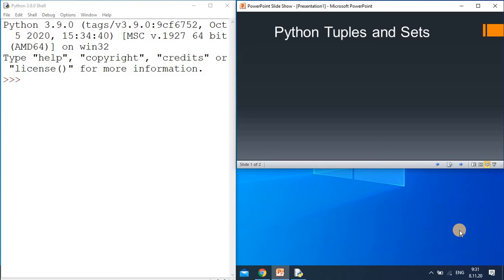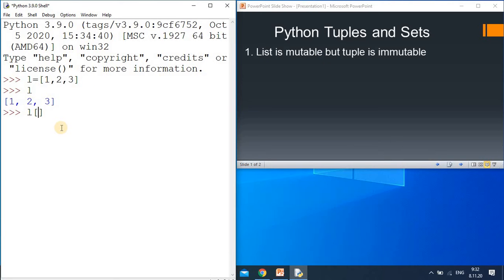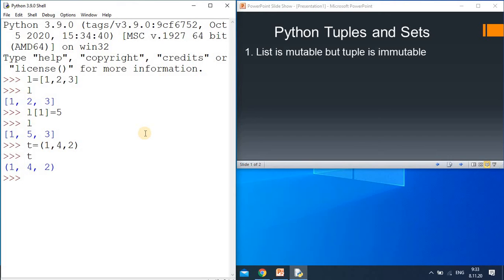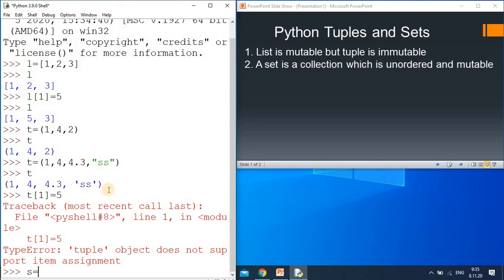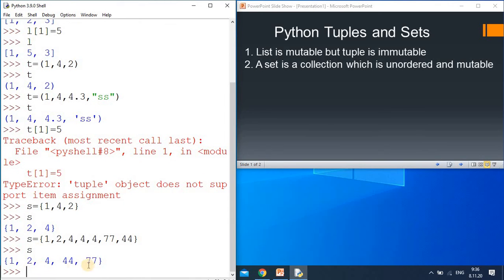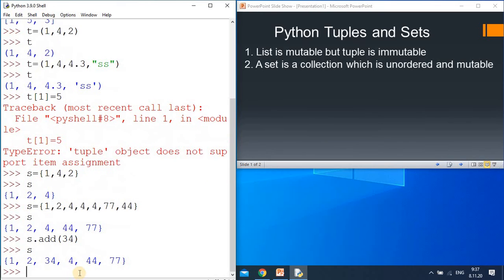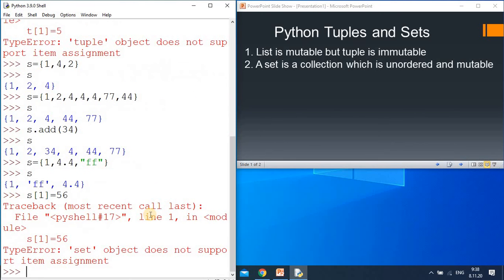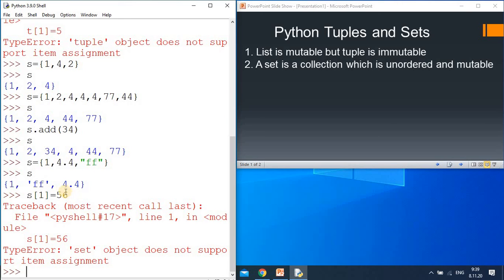9. Tuples & Sets in Python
Hello friends,
Learn Tuples and Sets with examples